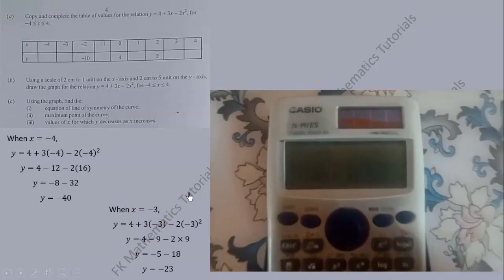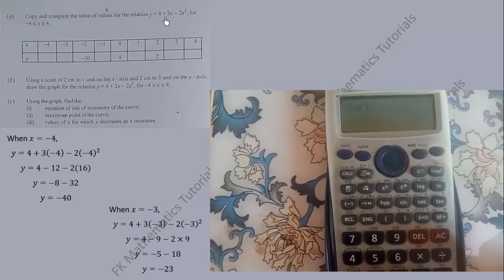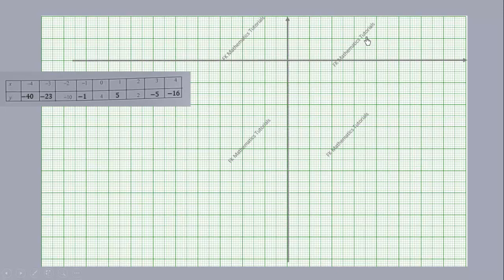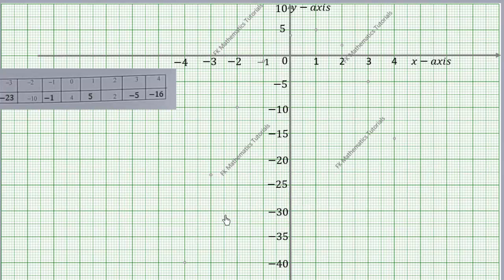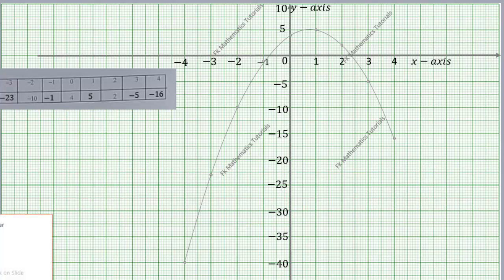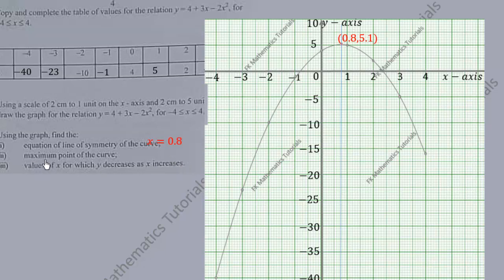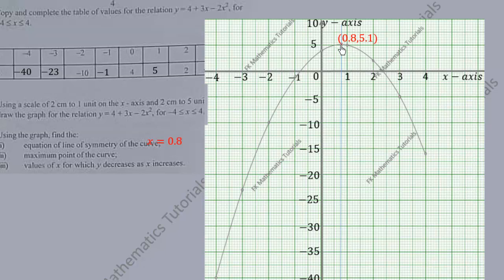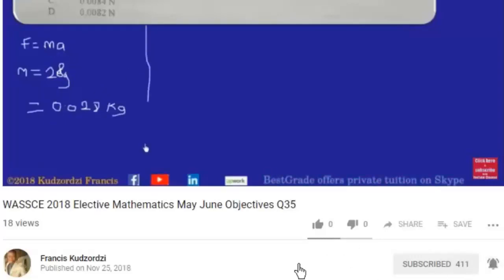WAEC WASSCE 2021 Core Mathematics Paper 2 Question 7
WASSCE 2021 general Mathematics Paper 2 Question 7 solved. This WAEC Question is on relations and functions, which is graph of quadratic functions